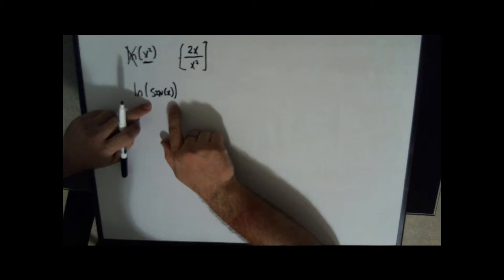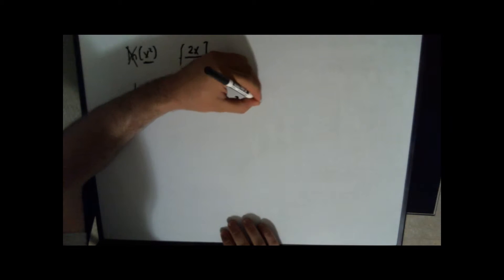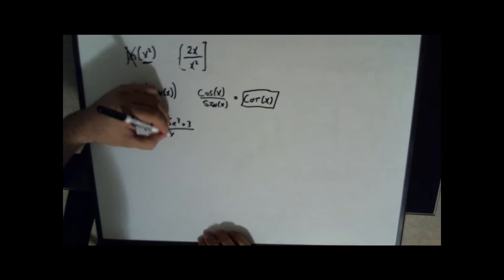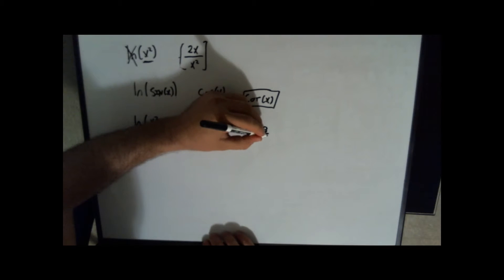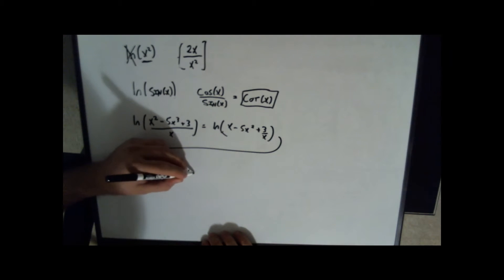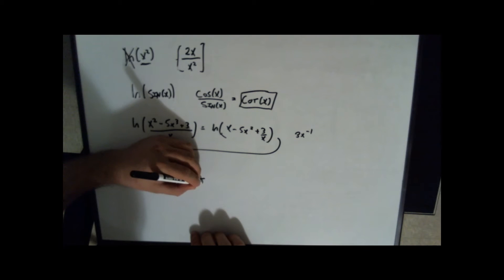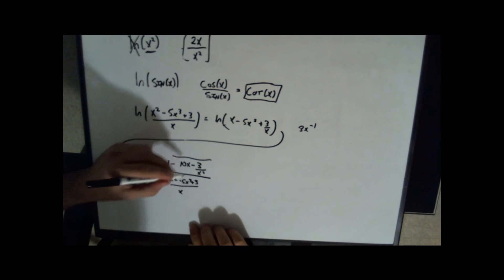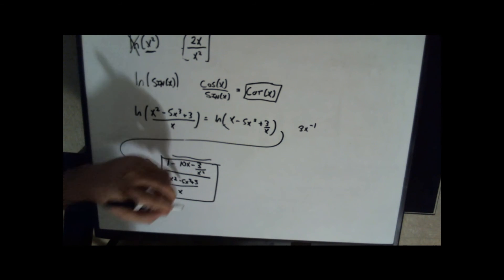How To Take The Derivative Of Natural Log Functions